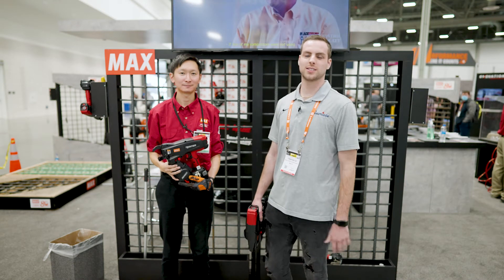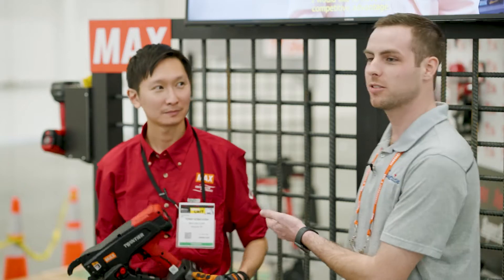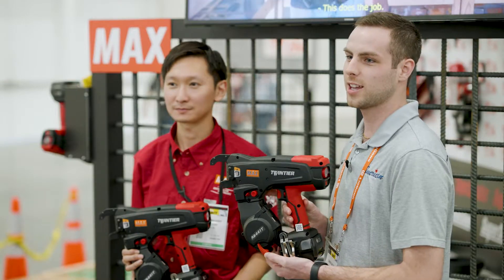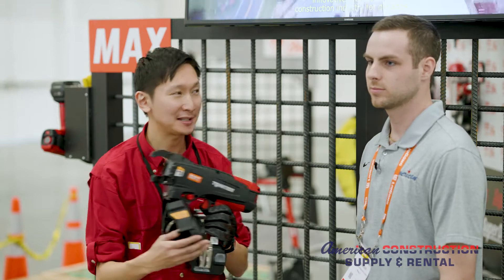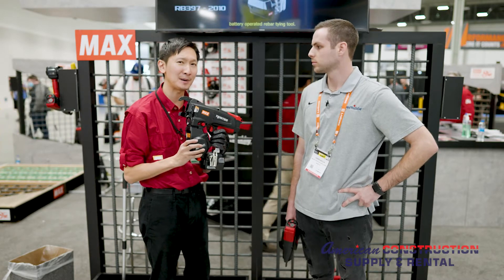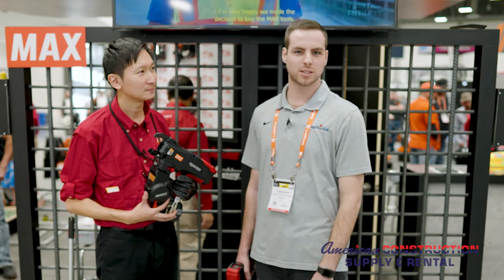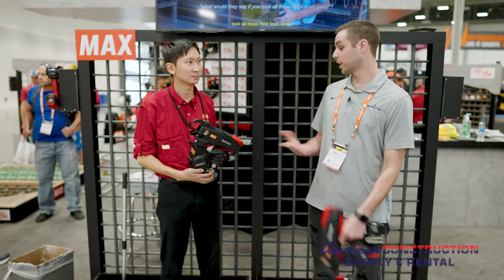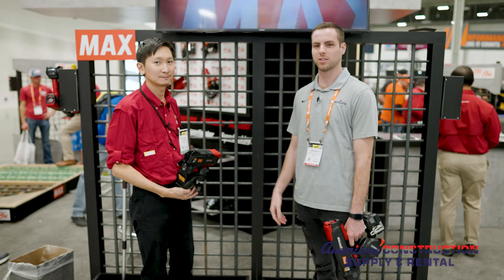Tying Rebar Faster than a Rod Buster?! | Max RB441T TwinTier Rebar Tying Tool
Our team caught up with the MAX Corp. team at World of Concrete 2022 and they gave us a demo of the Max RB441T TwinTier Rebar Tying Tool - check it out! Are you faster than this tool?

The TWINTIER® RB441T is the fastest solution on the market for tying #3 x #3 to #7 on #7 rebar combinations. TWINTIER® technology allows the RB441T to tie 4,000 ties per charge, while delivering just the right amount of wire for greater productivity and cost savings. Compared to hand tying this tool can reduce the risk of musculoskeletal injuries.

Features include:
- The TwinTier’s Dual Wire Feeding Mechanism doubles the tying speed, completing a tie in approximately ½ second, increasing productivity.
- Compared to conventional rebar tying solutions the TwinTier’s Wire Pull Back Mechanism dispenses the precise amount of wire needed to form a tie, reducing wire usage and cutting production cost.
- The TwinTier’s “Wire Bending Mechanism” (Patent Pending) produces a shorter tie height which requires less concrete to cover a wire tie.
- The RB441T’s jaw capacity enables the tool tie up to a #7 x #7 rebar.
- A slim arm fits easily into tight spaces.
- An enclosed magazine protects tie wire and internal mechanisms from debris, providing greater durability.

Contact American Construction Supply to pick up this tool or get info about other products!

If you have any questions about products, equipment or services please leave a message and a one of our qualified representatives will follow up shortly.